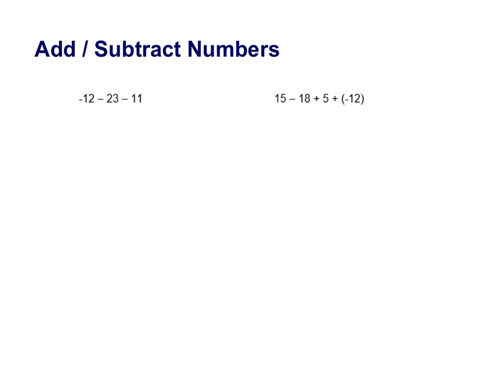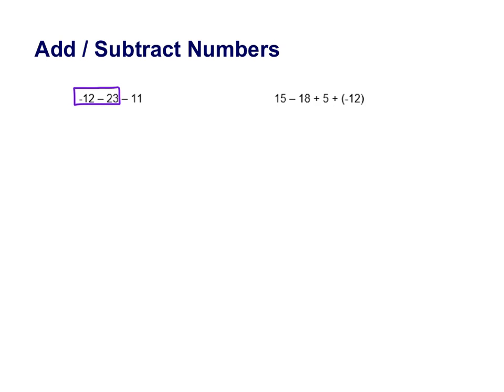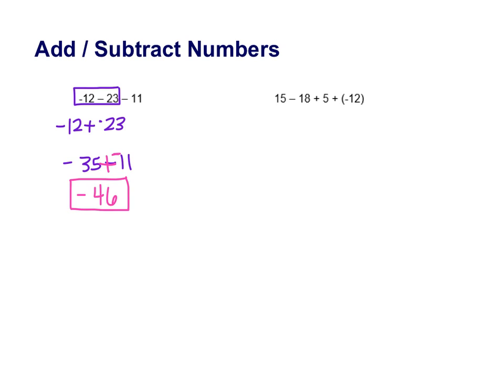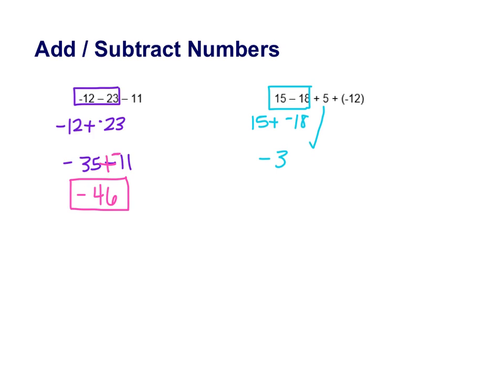Add / Subtract Numbers